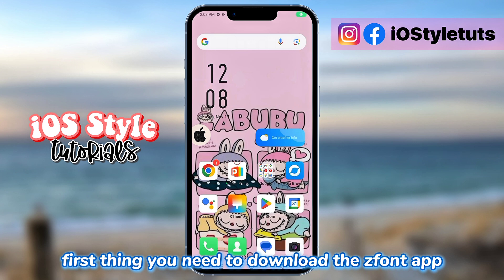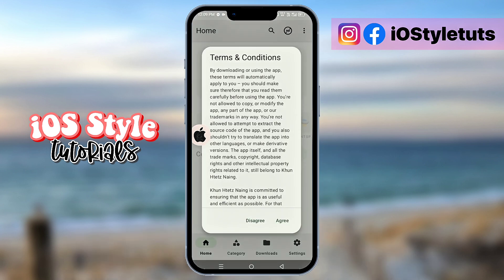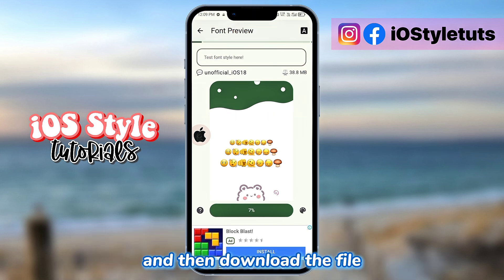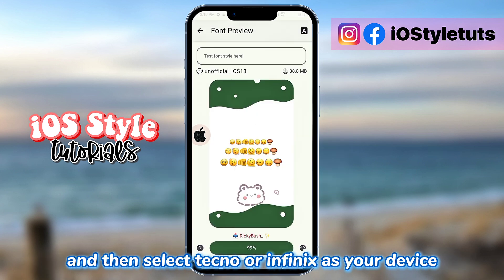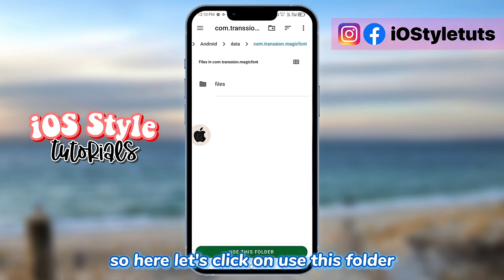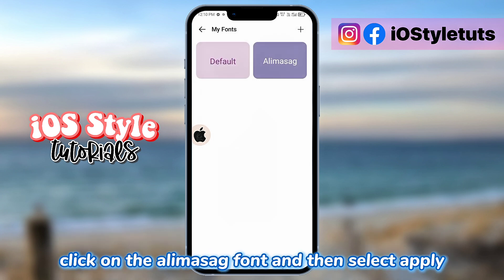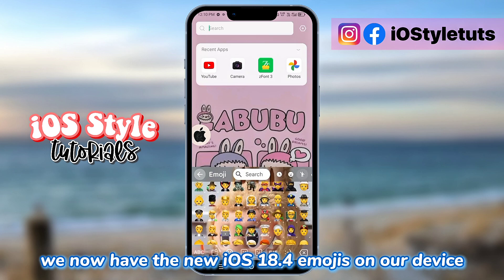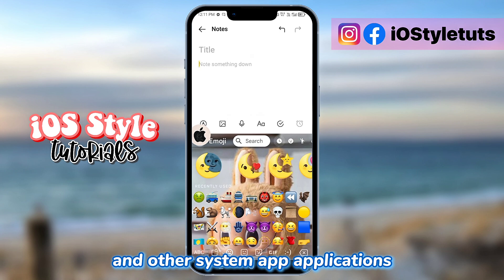Change to iOS 18.4 BETA EMOJIS on Infinix and Tecno devices